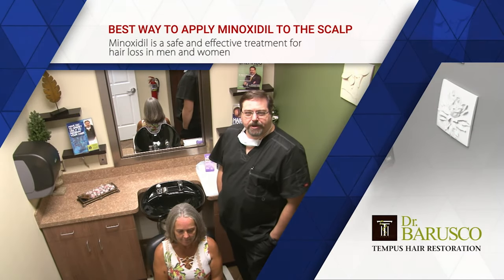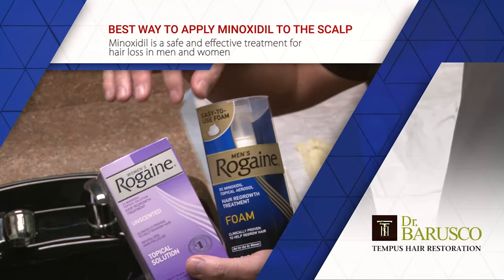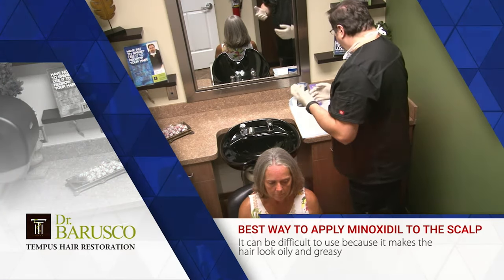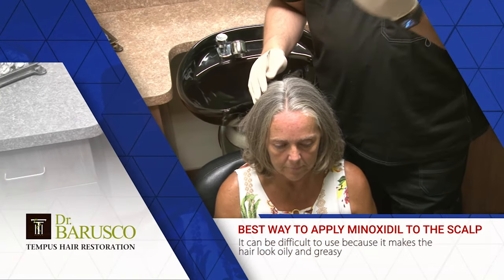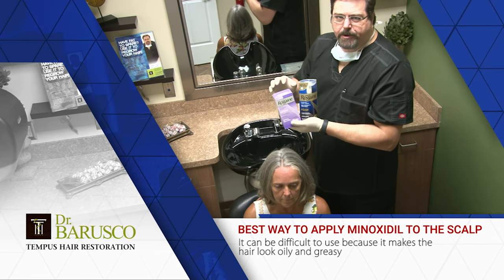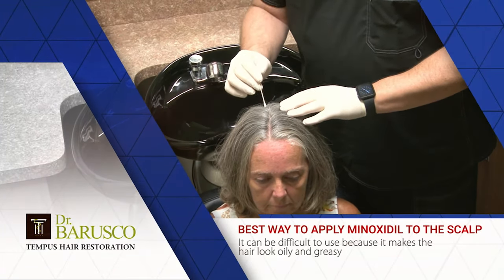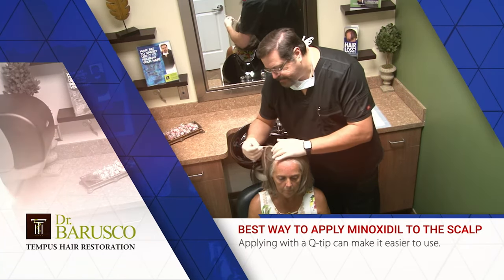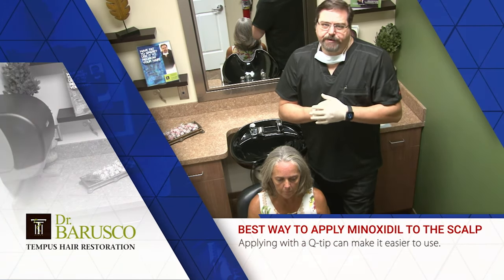Minoxidil hack: how to use it without getting your hair all greasy.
Minoxidil is an effective and safe treatment for various types of hair loss (or alopecias). Available over-the-counter, it is inexpensive and easily accessible. But many people give up on it because it may make hair greasy and oily. This is particularly true for women and men with long hair.

Dr. Barusco has devised a simple and quick "hack" to apply Minoxidil to the scalp that will eliminate or minimize the greasy effect in the hair, therefore allowing its use and benefit. The technique is explained in the video.